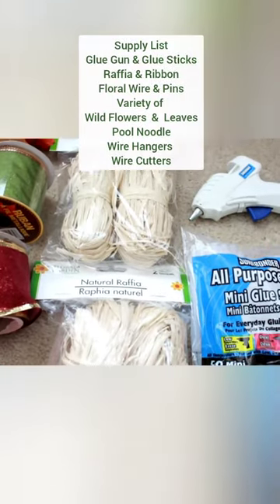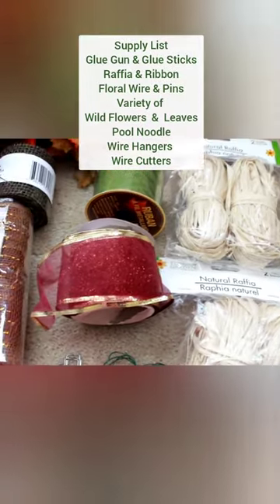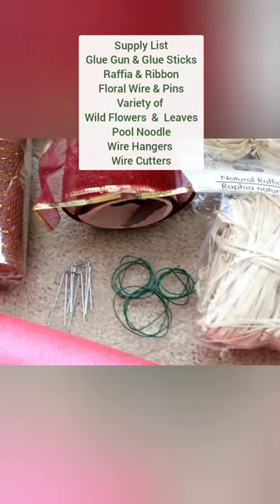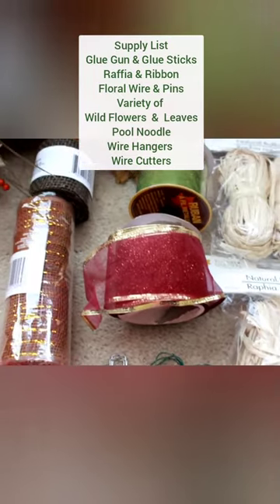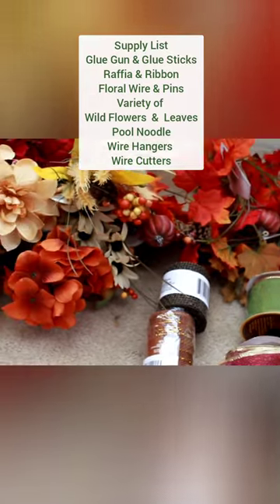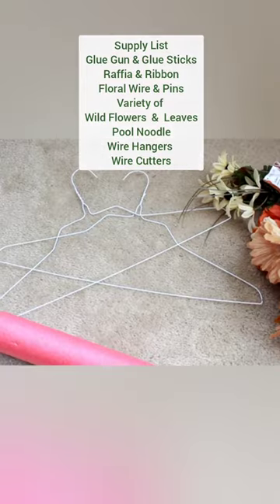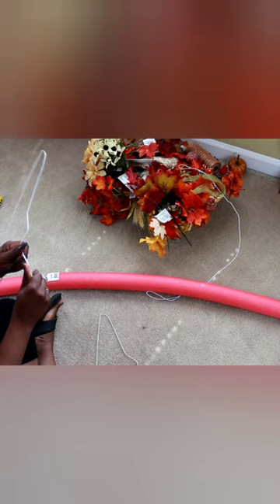FALL WREATH DIY| POOL NOODLE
THE PERFECT FALL WREATH FOR A LONG TABLE CENTERPIECE USING A POOL NOODLE

YouTube Filming Equipment:
o Canon EOS Rebel T7 DSLR Camera
o Lightweight Tripod
o Diva Light Ring

Thank you for the support & Big Love for the Down Home South!